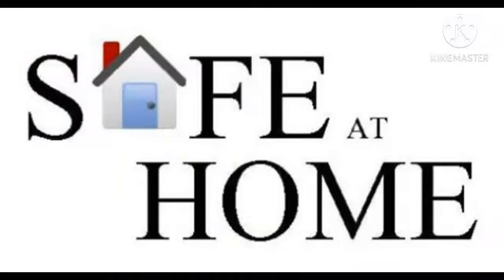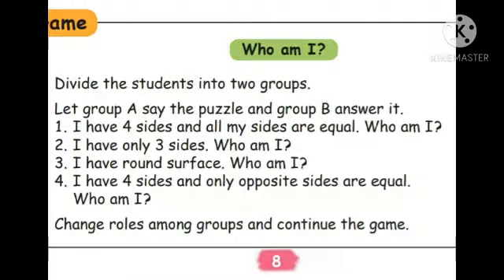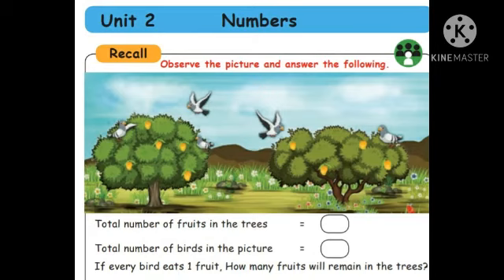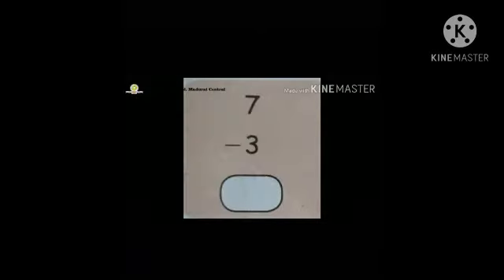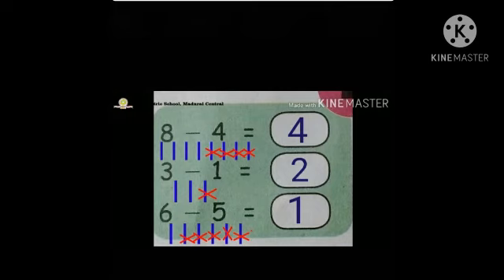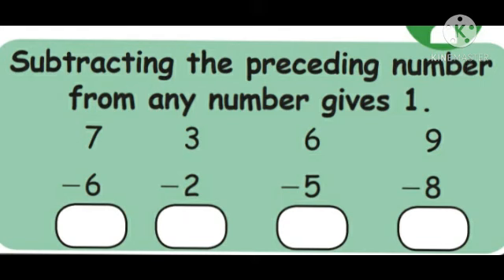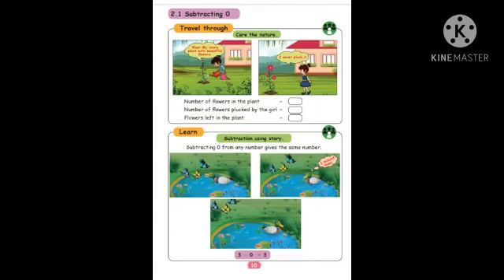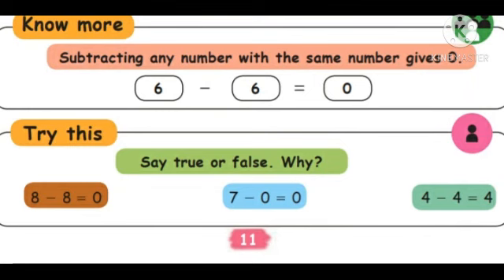Class 1/TNB/Maths/Session 24